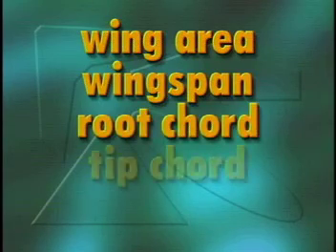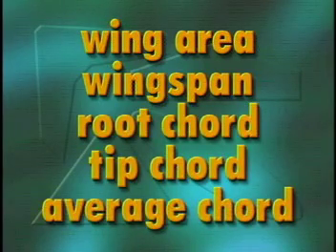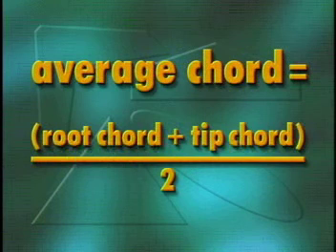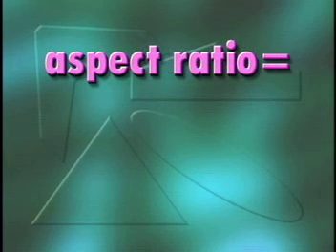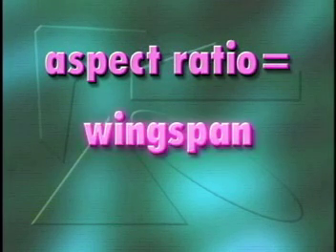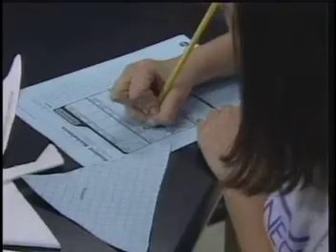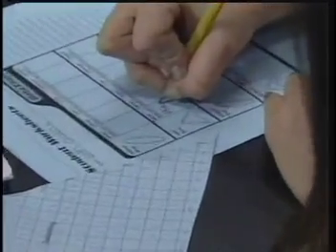NASA Connect - FOFE - Aircraft Design Activity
NASA Connect segment involving students in a web activity that teaches how to use different shapes to design different aircraft. The segment also features an online tutorial for instruction in technology.